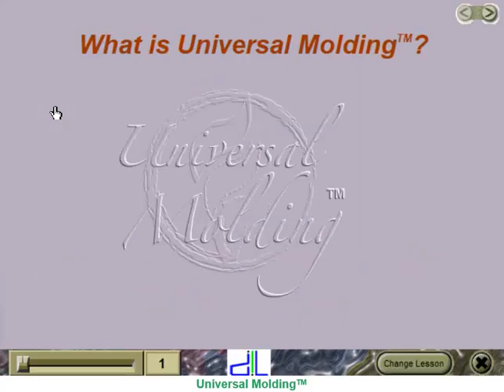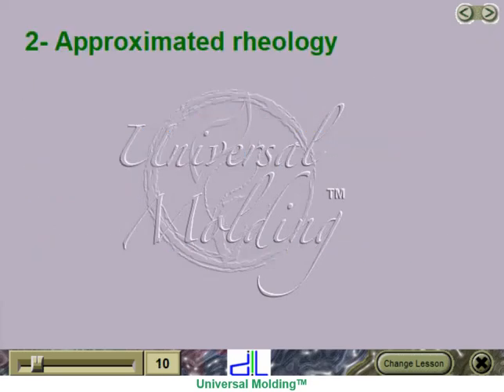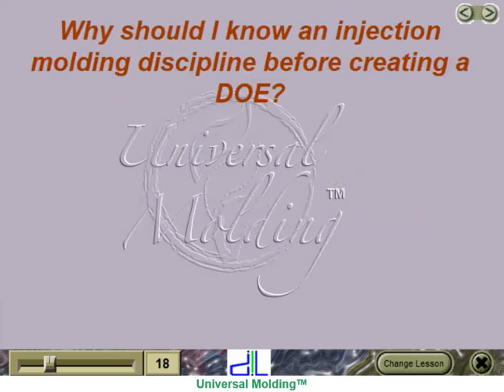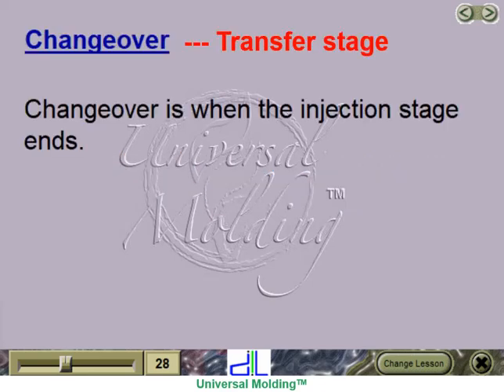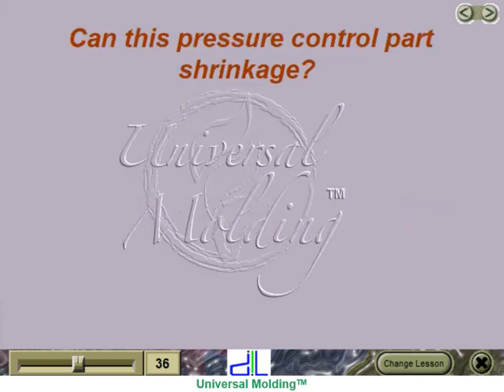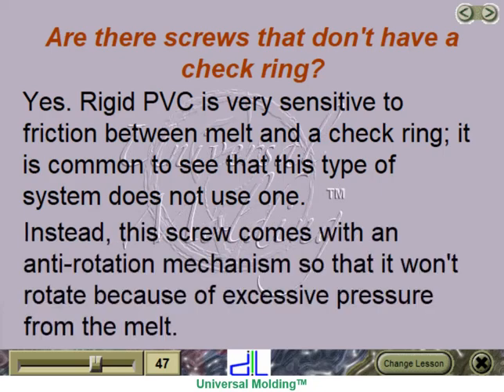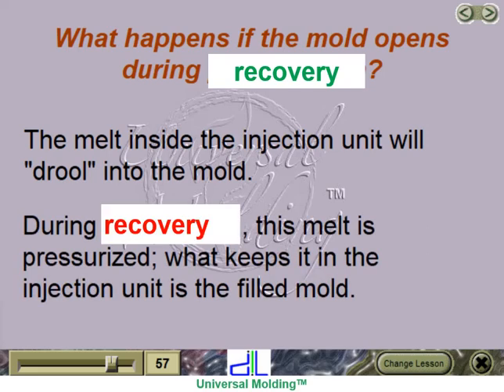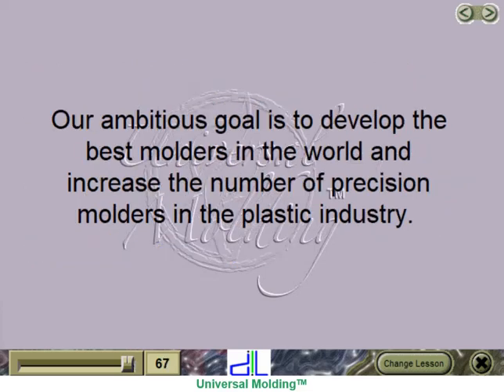MU1E – Introduction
MU1E – Introduction; an introduction to injection molding and the discipline of Universal Molding™.